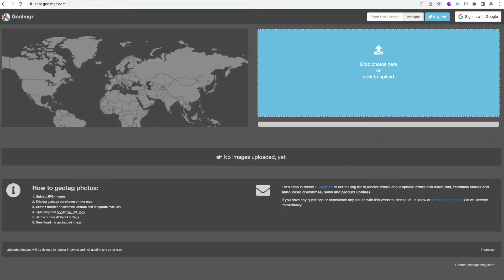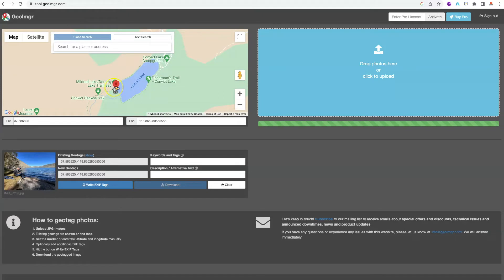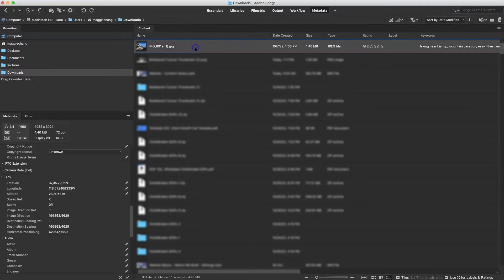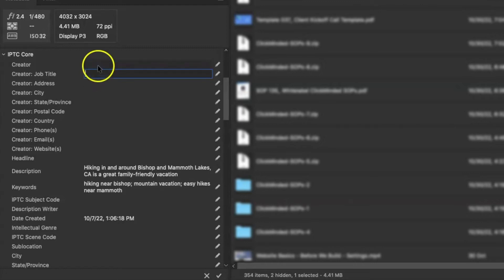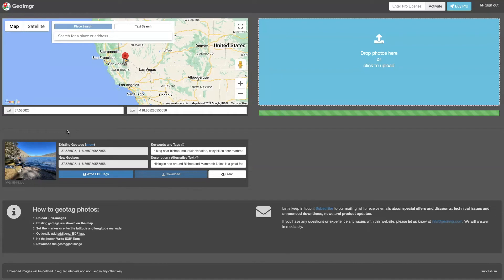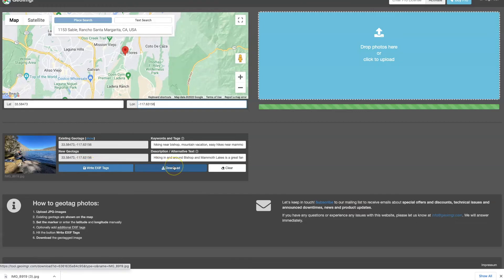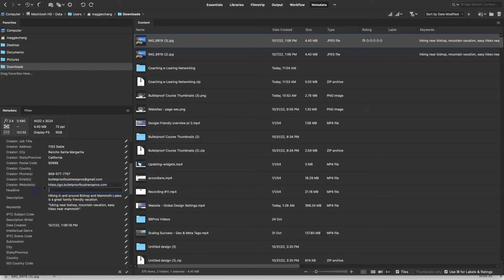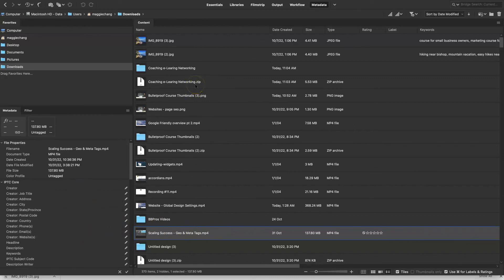Geotagging Images For SEO Using GeoImgr & Adobe Bridge | Bulletproof Business Pros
One of the best ways to grab Google’s attention when you are looking to add on-page SEO value to your website is to geotag your images and videos. In this video I will walk you through how to do this using some free online software and Adobe Bridge.

Updating and adding metadata to digital assets before you upload online allows you to give search engines more of your information about you or your business that will help you gain trust and verification.

The software that we use in this video is found
Set up a free account to use their software. The process, as explained in the video tutorial, is fast and easy. If you want advanced settings like the ability to tag multiple images at once or adjust additional meta tagging settings, you will need their pro version.

Adobe Bridge is a great tool for doing this on your local computer. It is an app that you download from Adobe Creative Cloud. This product allows you to tag as many images or videos at once on your computer and create MetaTag Templates that you can save and use over and over.

Want more advanced training? and learn more about how we help small business owners scale from $0 to $40k+ months.